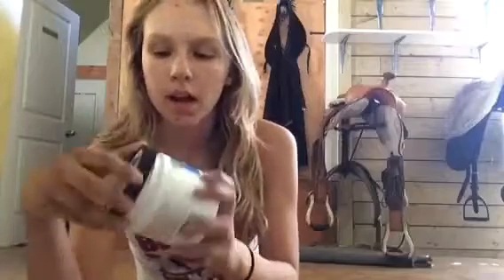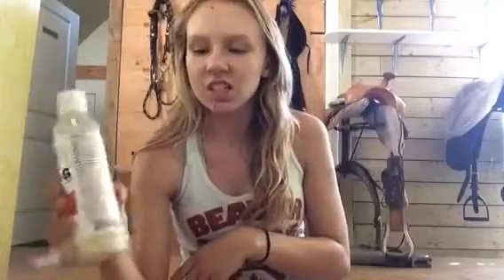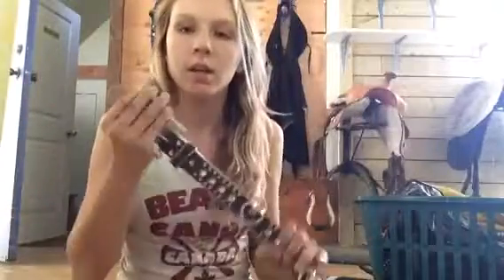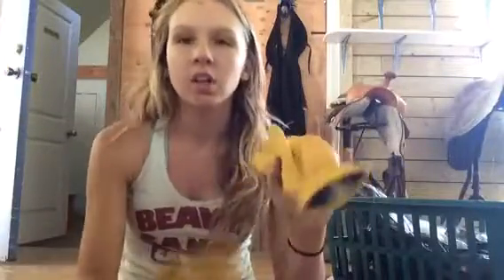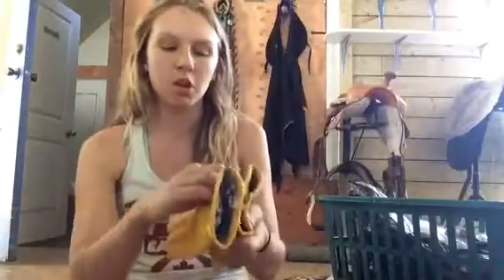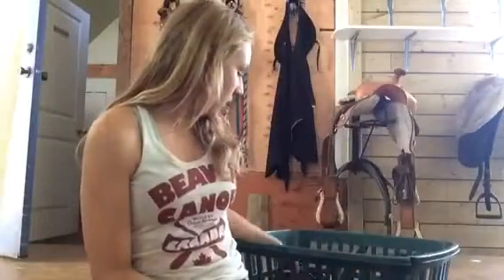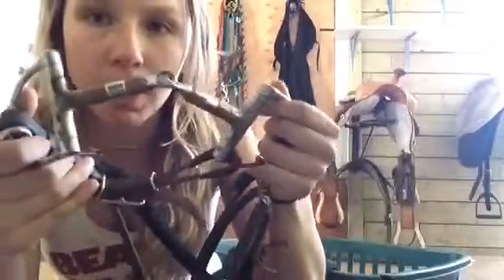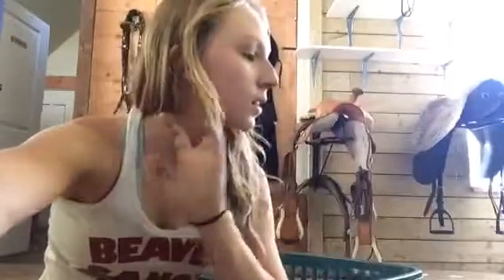Collective summer tack haul!